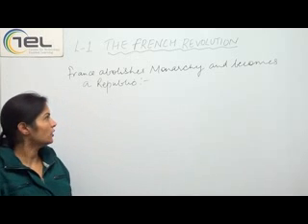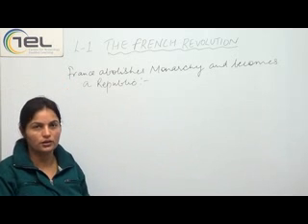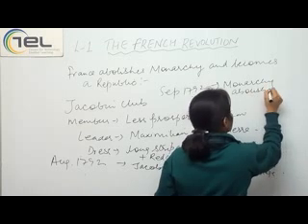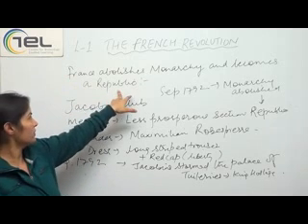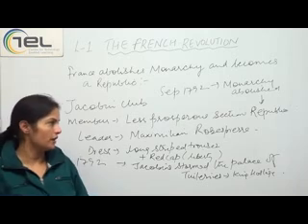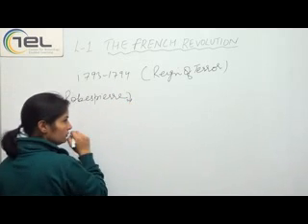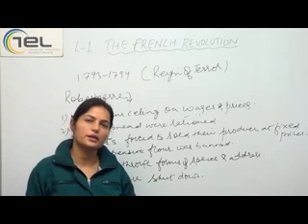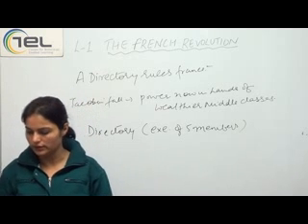France Abolishes Monarchy and Becomes a Republic